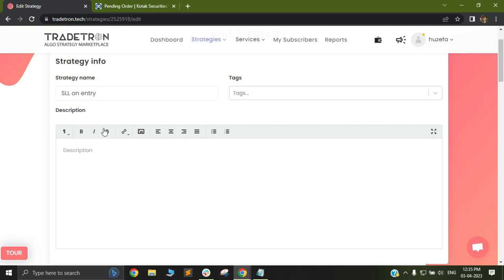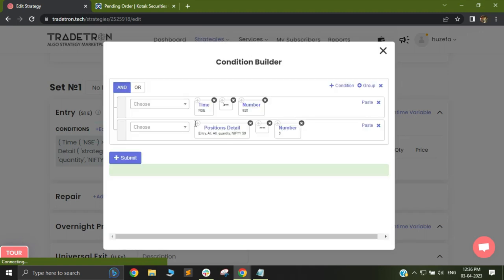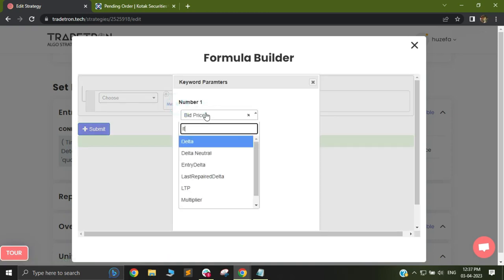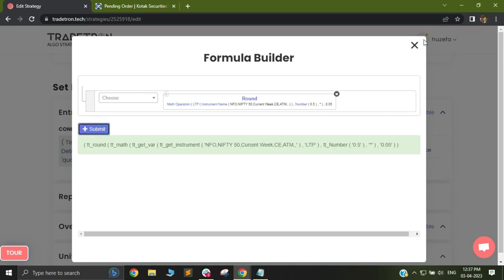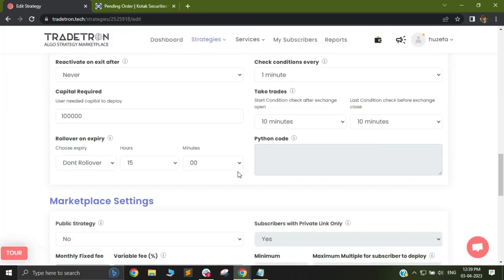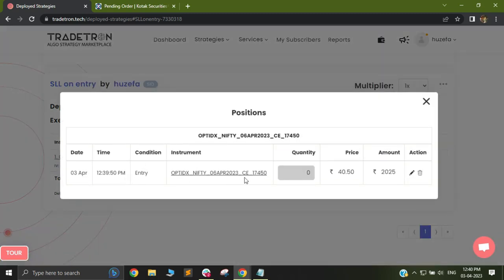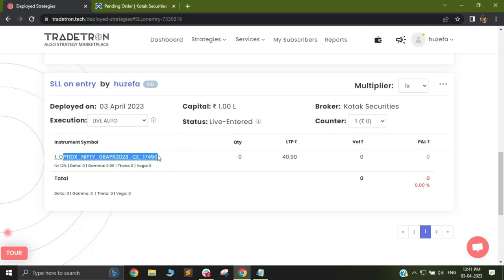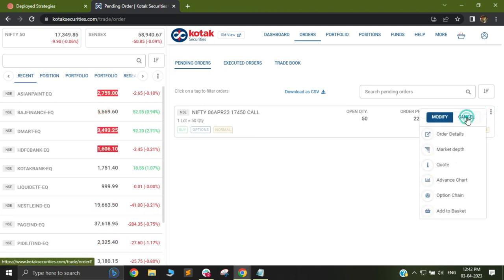Trigger an SLL order for entry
We request you to attend our Tradetron Demo conducted specially for you at the time of your choice. You can book your session using this

Topics to be discussed are:
1. How to select strategies from the marketplace
3. Broker configuration with Tradetron
4. Pricing & other features details